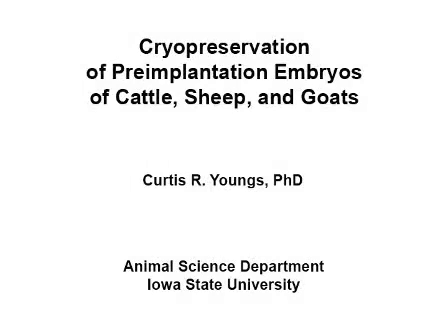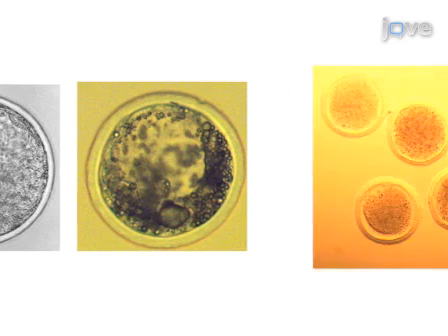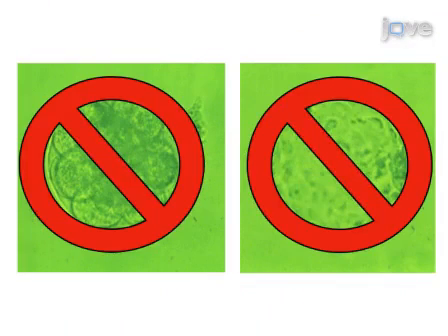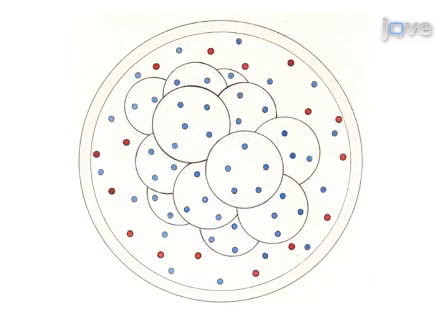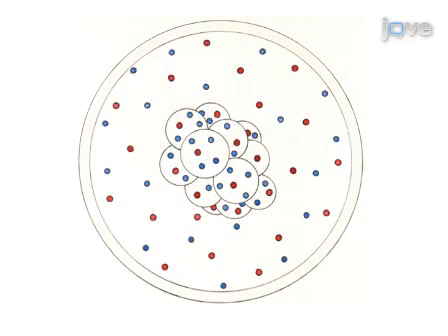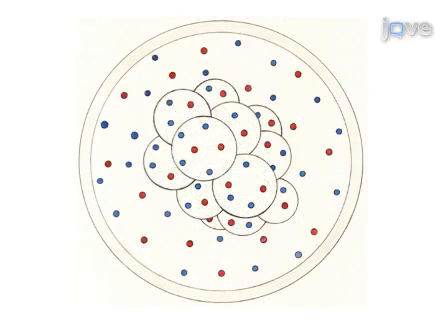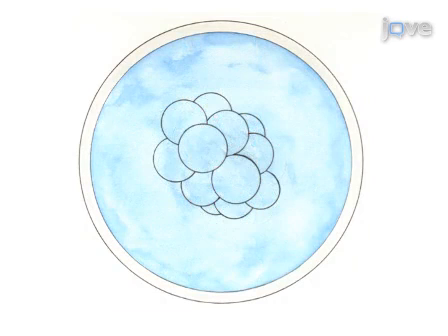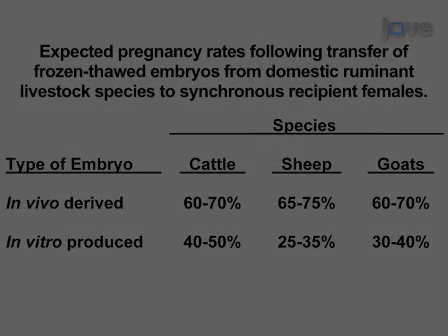Cryopreservation: Preimplantation Embryos Of Cattle, Sheep, & Goats l Protocol Preview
Cryopreservation of Preimplantation Embryos of Cattle, Sheep, and Goats -  a 2 minute Preview of the Experimental Protocol

Curtis R. Youngs
Iowa State University, Animal Science Department;

Preimplantation embryos may be cryopreserved after placement into a hypertonic cryoprotective solution to cause cellular dehydration. After equilibration, ice crystal formation is induced in the solution surrounding the embryo. Further dehydration occurs as the embryo is slowly cooled to subzero temperatures before plunging into liquid nitrogen for storage.